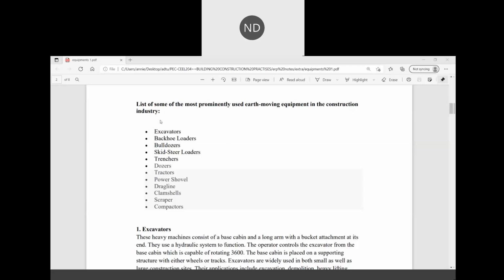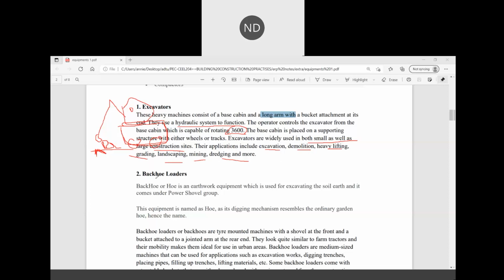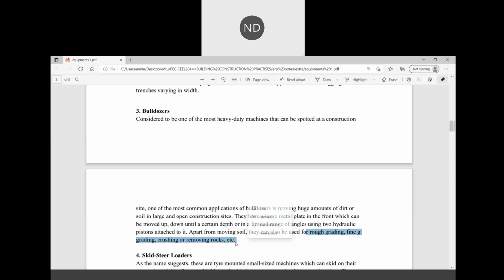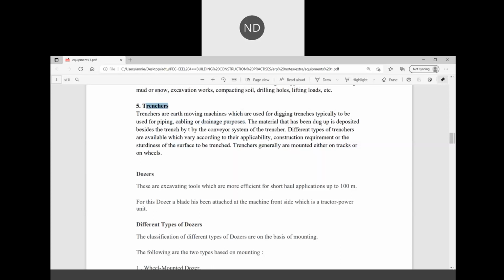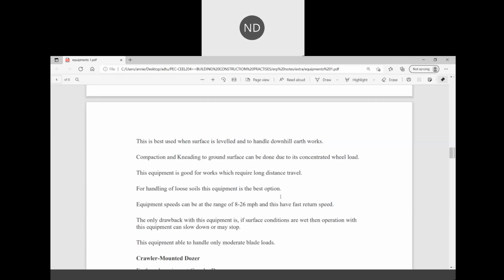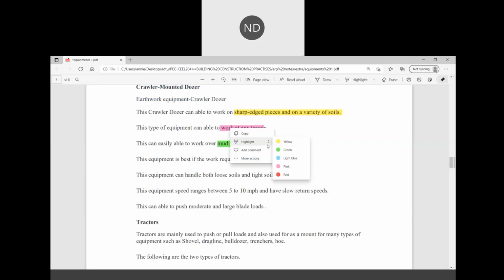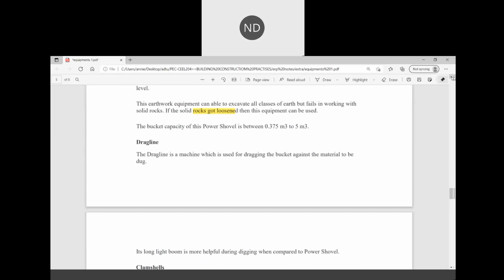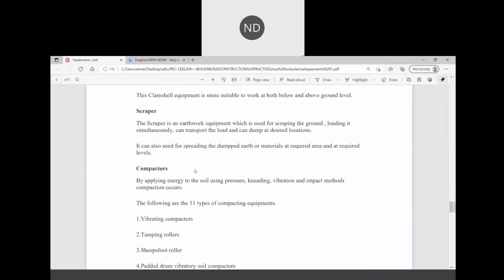L 24_ BUILDING CONSTRUCTION PRACTISES (PEEC CEEL 204)